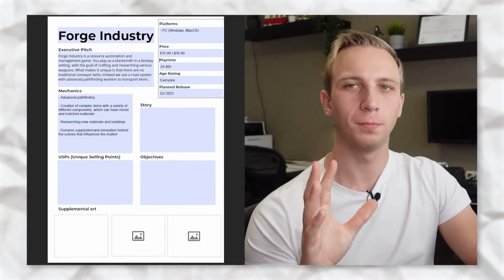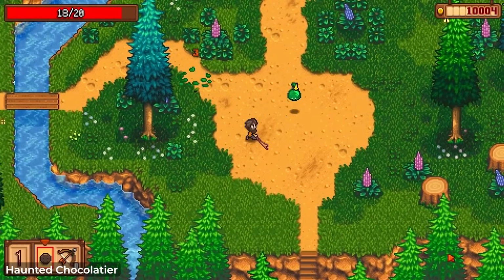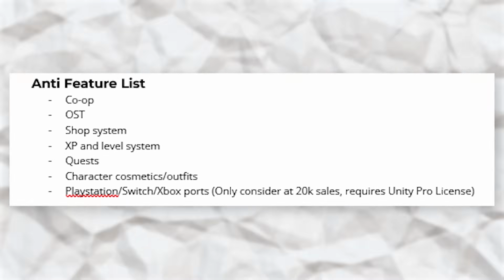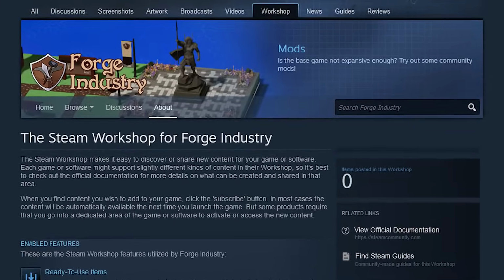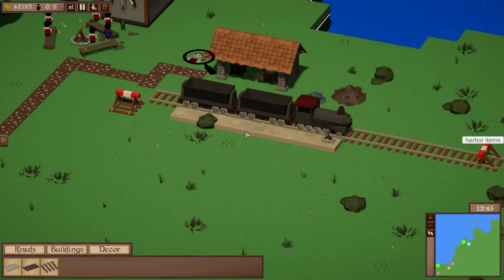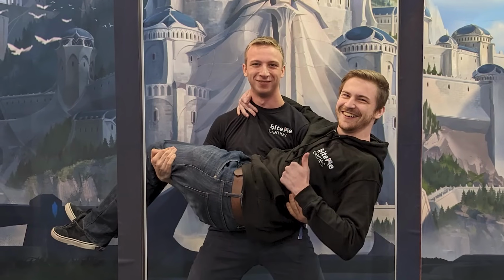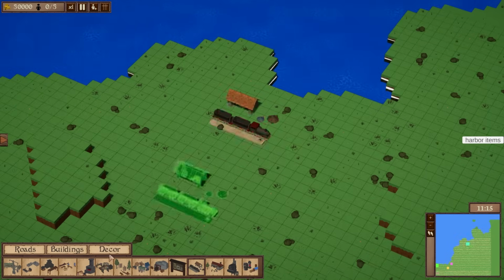Dealing with scope creep in your game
We all start with the intention of a small, reasonable project, but suddenly a few months have passed, you have 17 unfinished mechanics, a bunch of different asset packs, and no real idea of what you're working on anymore. But what if I told you that it doesn't have to be like this?

Are you looking for dedicated coaching? Schedule a free introductory call with me

Thank you to our Patrons:
Lew Bow Studios
Kay Rudge
Markus Fink
Ivan J
Mustafa Al-Hassani
Chad Kirby
Jesse Carrigan
Dobrx
Kyling X
Alexander Presthus
Mattias Lundell
Adrian Rosario
Jesse Segun-Oside
Lucas H.  da Silva
Jacob Rutter
Bart Mamzer
Lolicide
Kyle Gilliam
Jonathan E.S.P.
Dj S
Game Dev With Michael
Florian Alushaj
gageperrygames
Do you want even more content regarding making your own studio and getting an in-depth look at how we run BiteMe Games? Or maybe even get some dedicated coaching?

Timestamps:
00:00 Destroyer of gamedev dreams
01:33 Solid foundation
03:43 Milestones and Backplanning
05:29 Anti-feature list
06:44 It's inevitable
07:23 Have a buzzkill
08:49 Scope trimming
10:56 Plan for scopecreep
11:29 Closing thoughts